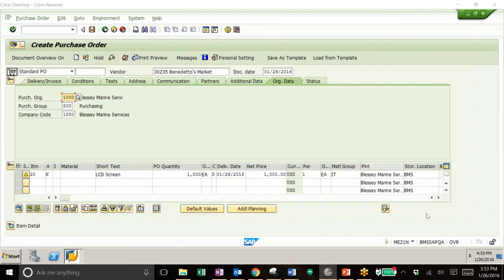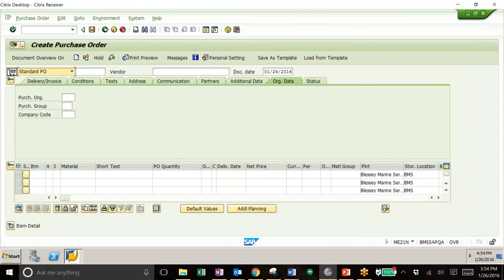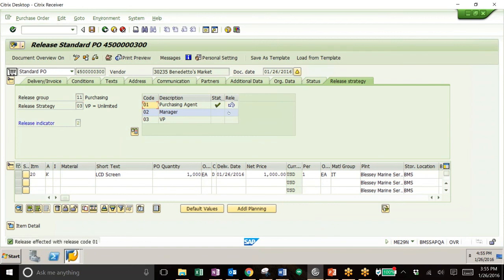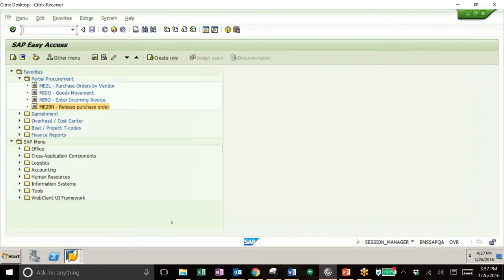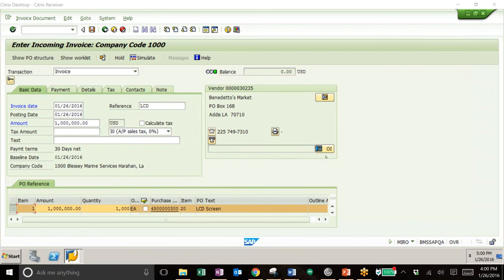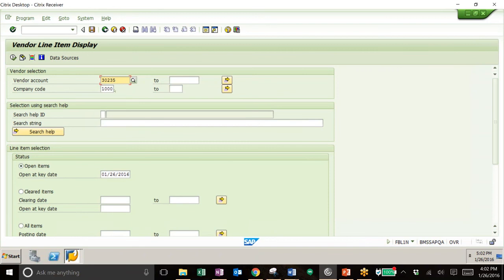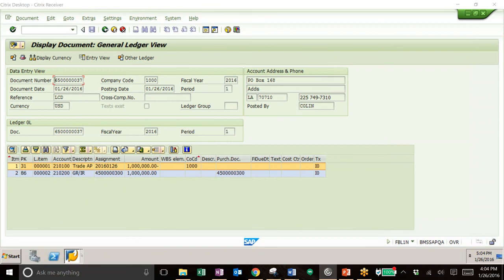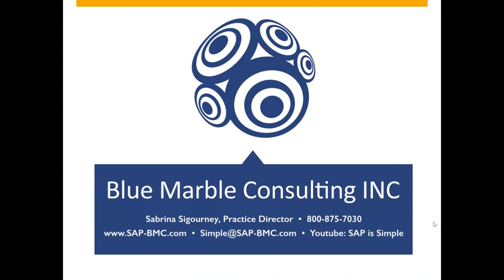Purchase Order Process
Purchase Order Process by Blue Marble Consulting